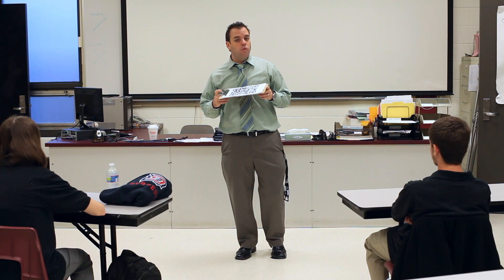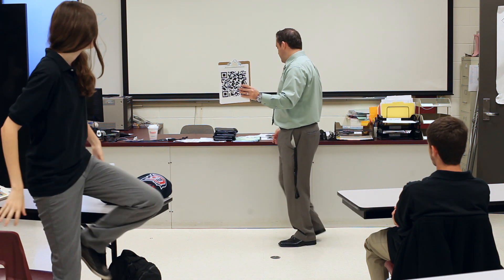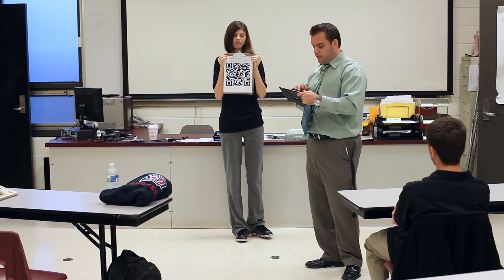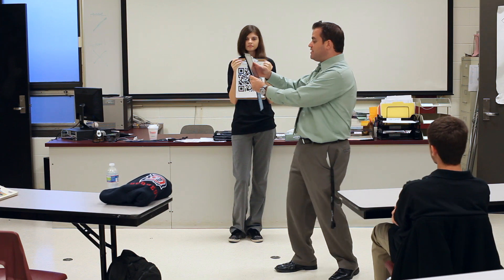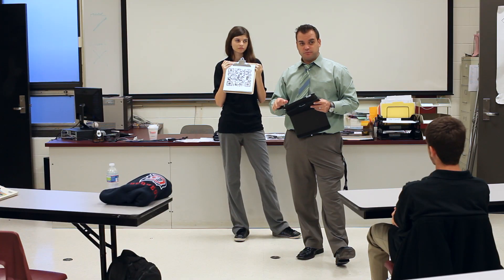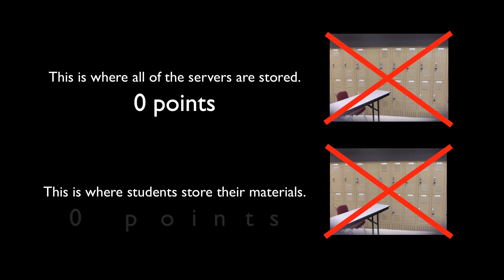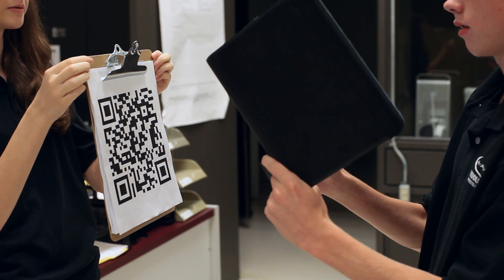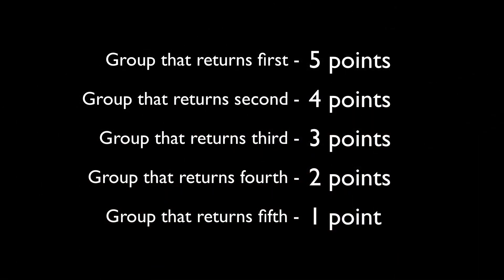iPad QR Code Scavenger Hunt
QR codes can be used to create informative communications.  In this podcast, you will learn how we used them as an innovative tool for teaching the students locations around our school.